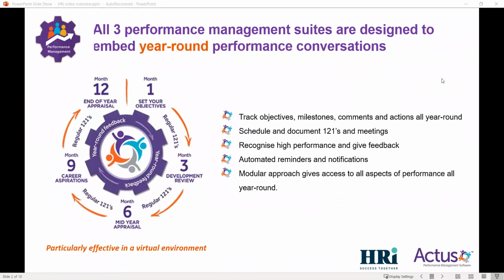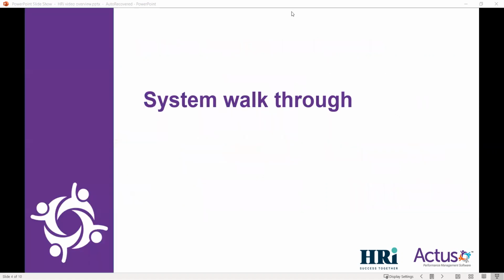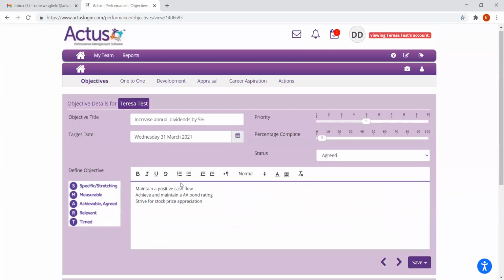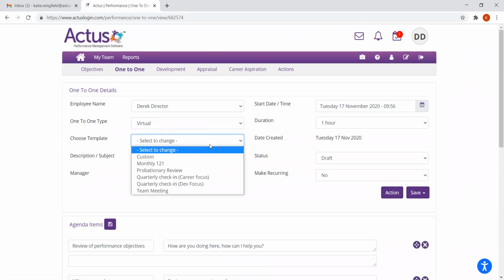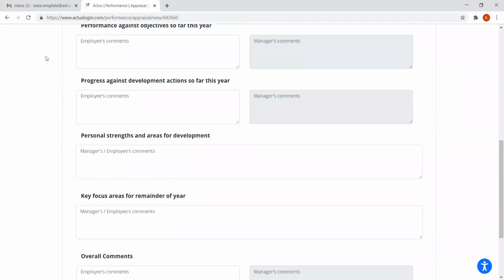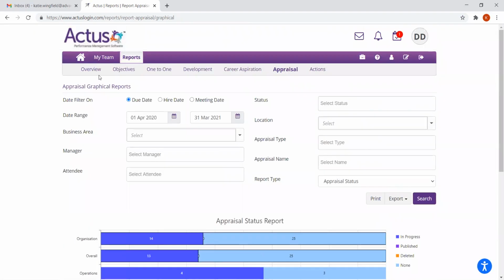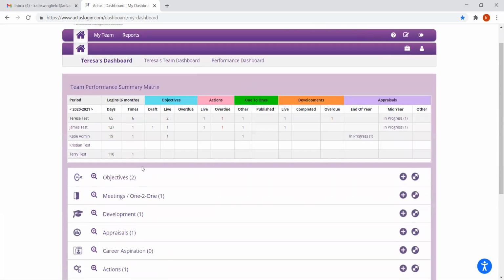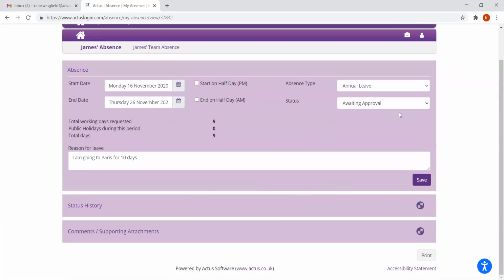Actus Edge Overview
Learn more about Actus Edge